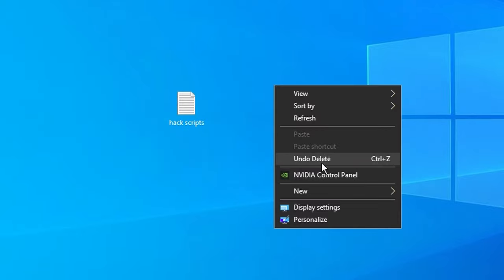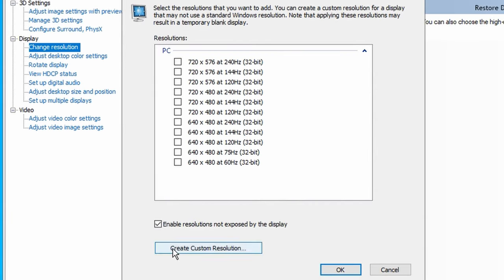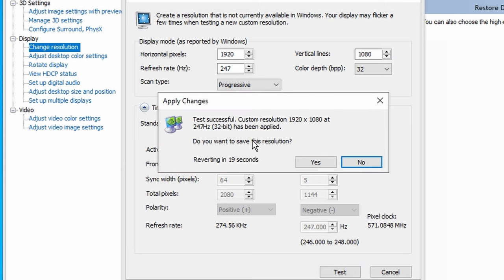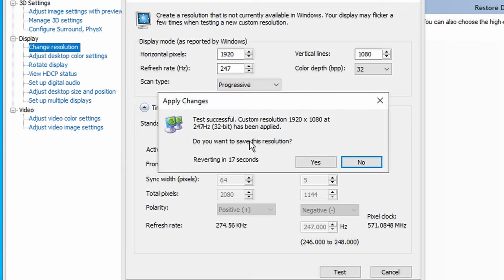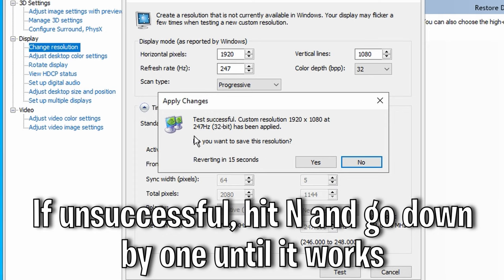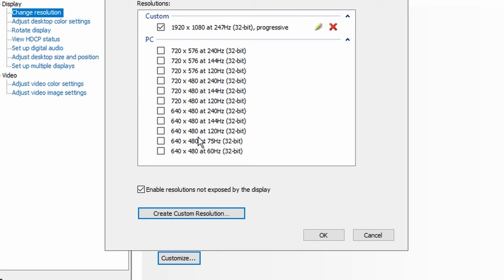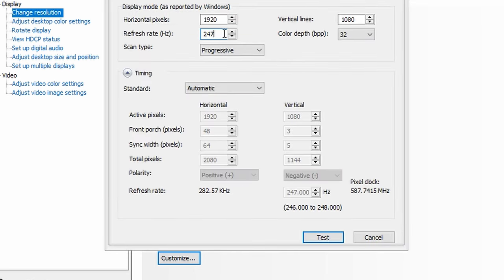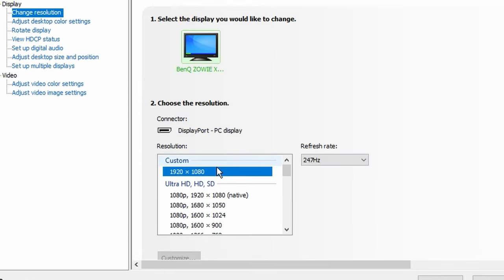How to Overclock your Monitor Refresh Rate for FREE! (Works for all Monitors)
Khorvie Tech is a highly regarded YouTuber who has made a name for themselves by providing invaluable insights and practical tips on enhancing system performance. With a focus on optimizing technology for peak efficiency, Khorvie Tech's channel has become a go-to resource for individuals seeking to improve their computer's speed, responsiveness, and overall user experience.

By following Khorvie Tech, viewers gain access to a wealth of knowledge that can significantly enhance their system's performance. Through engaging and well-researched videos, Khorvie Tech covers a wide range of topics, including hardware upgrades, software optimizations, and system maintenance.

Whether you're a seasoned tech enthusiast or a novice user, Khorvie Tech ensures that their content is accessible to all, breaking down complex concepts into easily understandable terms. From explaining the benefits of solid-state drives (SSDs) over traditional hard drives, to providing step-by-step tutorials on overclocking CPUs, Khorvie Tech leaves no stone unturned when it comes to empowering their audience with the knowledge to achieve superior system performance.

Furthermore, Khorvie Tech consistently keeps up with the latest technological advancements and trends, ensuring that their viewers are always up to date with the most effective techniques to maximize system performance. From highlighting new software releases designed to optimize resource usage, to testing and reviewing the latest hardware components for optimal performance, Khorvie Tech's channel is a valuable resource for staying ahead in the fast-paced world of technology.

Not only does Khorvie Tech provide informative content, but their passion for technology and dedication to their audience shines through every video. They engage with their viewers, responding to comments, and actively seeking feedback and suggestions for future content. This interaction creates a supportive community where like-minded individuals can share their experiences and learn from each other's successes and challenges.

In conclusion, following Khorvie Tech on YouTube is a surefire way to enhance your system's performance. With their comprehensive knowledge, clear explanations, and commitment to staying up to date with the latest trends, Khorvie Tech provides invaluable guidance for individuals looking to optimize their technology for peak efficiency. Whether you're a gamer, content creator, or simply someone who wants a smoother computing experience, subscribing to Khorvie Tech's channel is a step towards unlocking the full potential of your system.